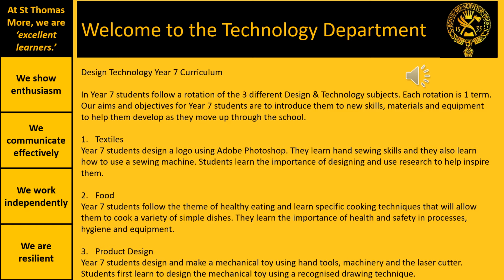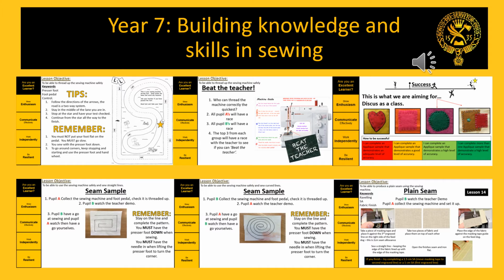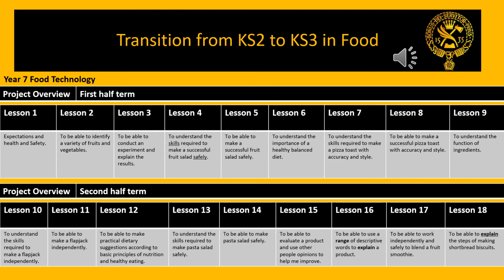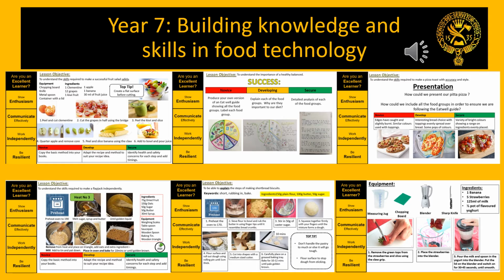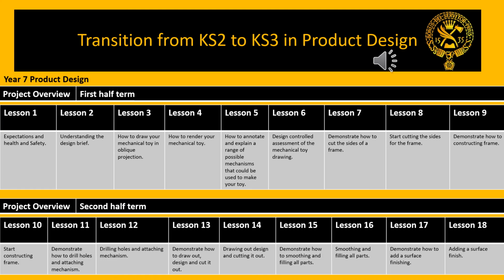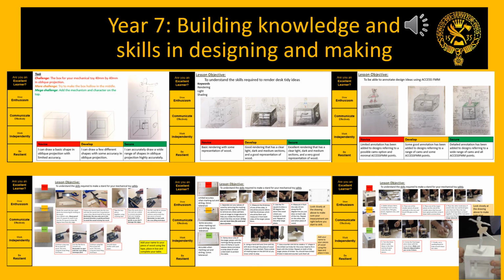Design and Technology - More Information